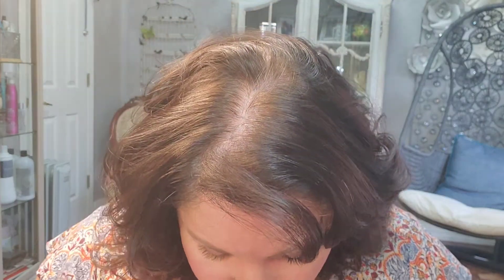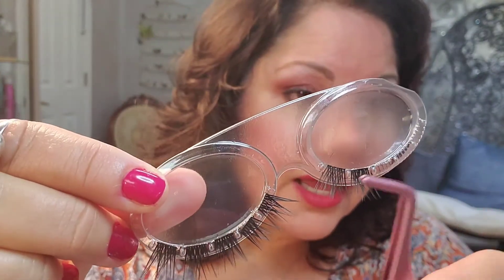Kiss Falscara Lashes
Applying kiss Falscara Lashes for the first time. Fake lashes.